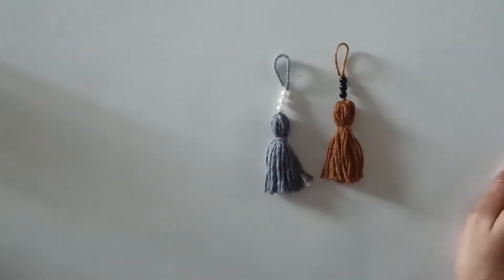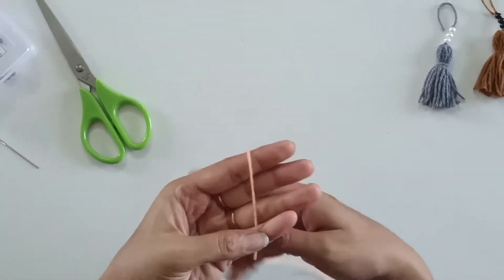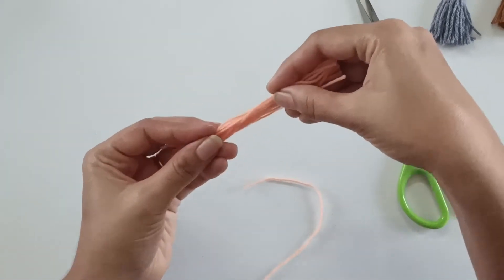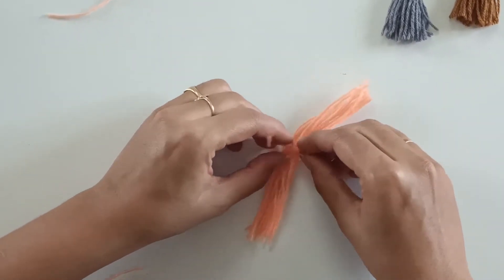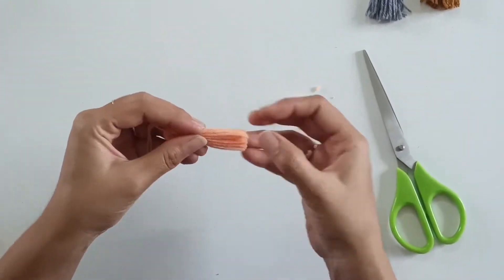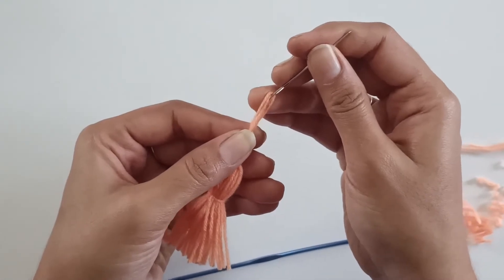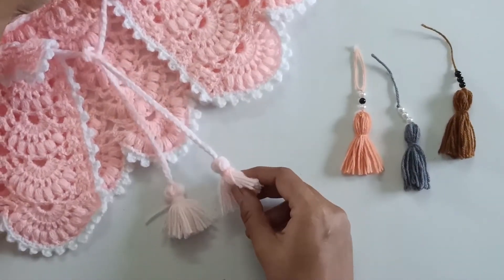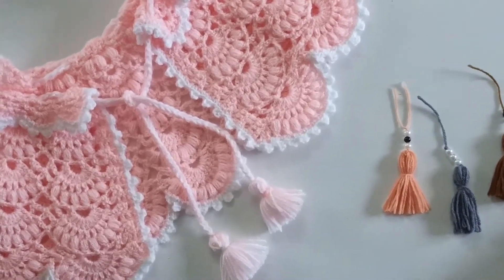How to make Tassels in a easy way | How to Crochet Tassels out of yarn | Crochet Tassels Tutorial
In this video I have explained how to make tassels in quick and easy way. I hope this tutorial would be of much use to many of the crochet lovers.  Happy Crocheting!!